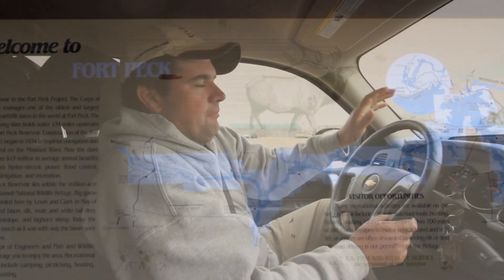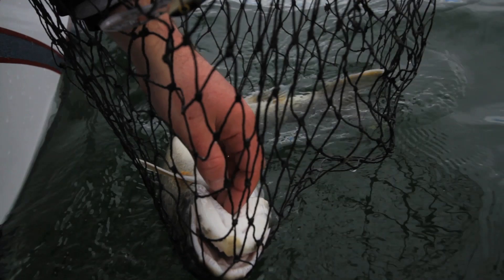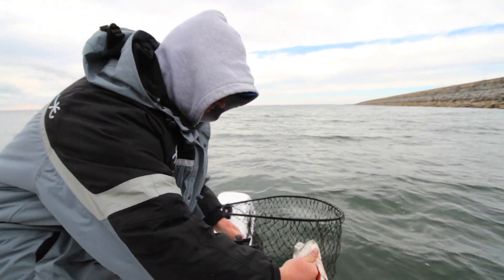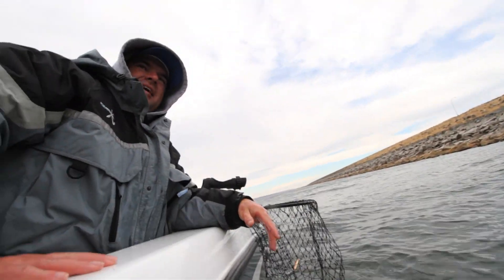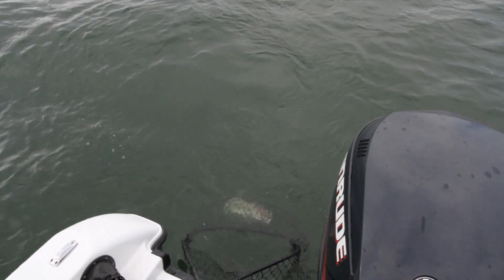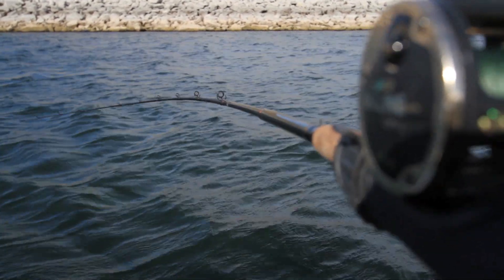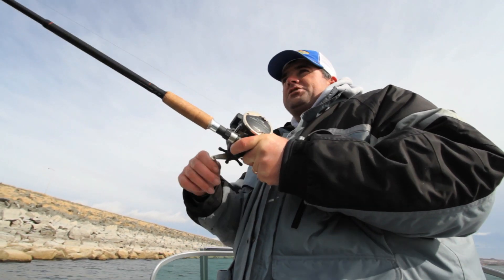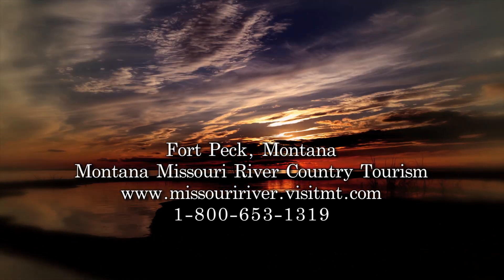Incredible Lake Trout Fishing on Fort Peck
Jason Mitchell experiences an incredible day catching lake trout in less than fifteen feet of water on Montana's Fort Peck Reservoir.